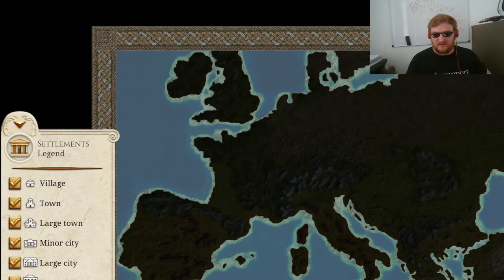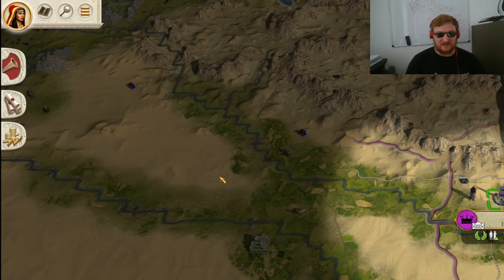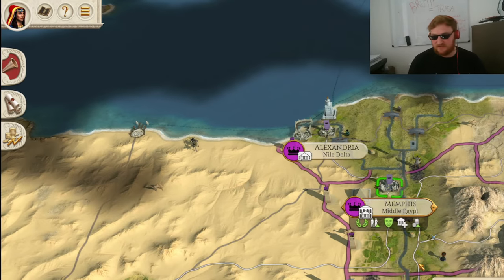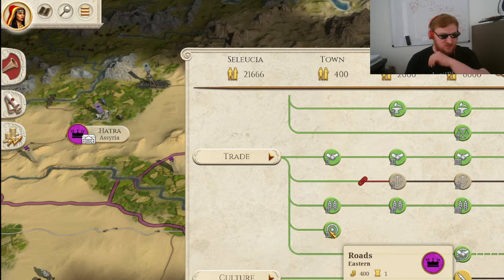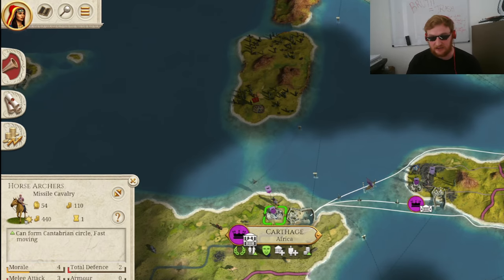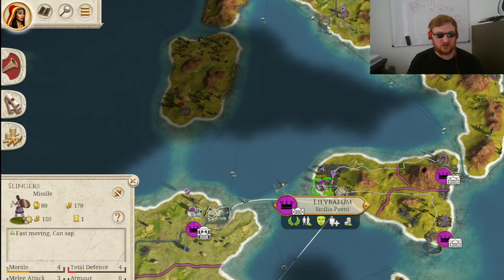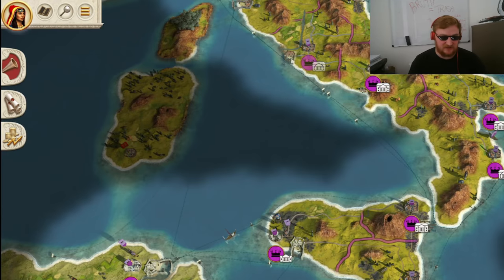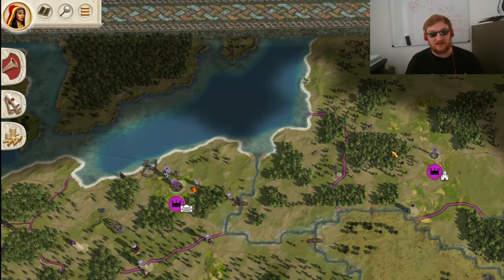Parthia Faction Review - Total War Rome Remastered - Parthia Faction Guide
Let's Review our Parthia campaign and review them as a faction in Rome Total War Remastered.

The Parameters Are
1. Starting Position and Difficulty
2. Building Roster
3. Unit Roster
4. Tips and Tricks
5. Overall Rating and Strength

00:00 Intro and Parameters
1:00 Starting Position
5:30 Starting Difficulty
8:00 How to Start
9:40 Building Roster
18:30 Unit Roster
30:20 Tips and Tricks
33:00 Ratings
38:20 Conclusion